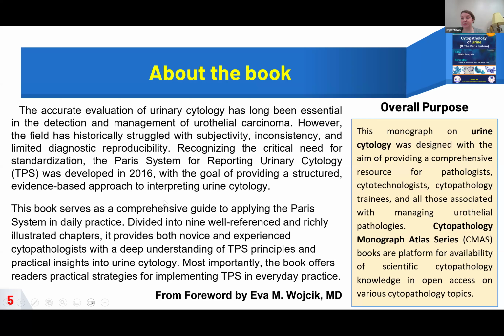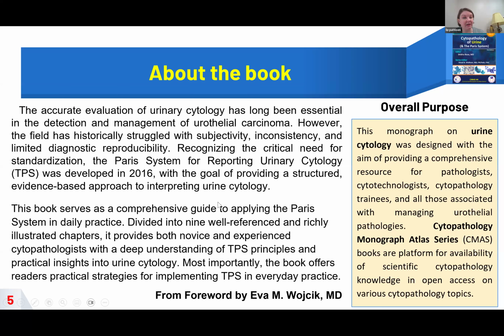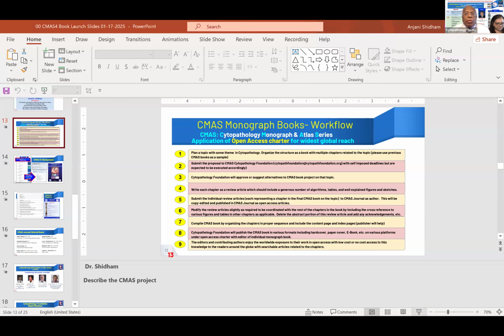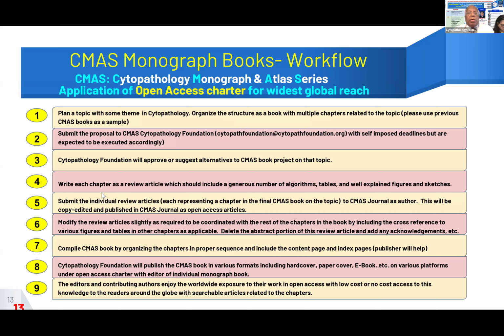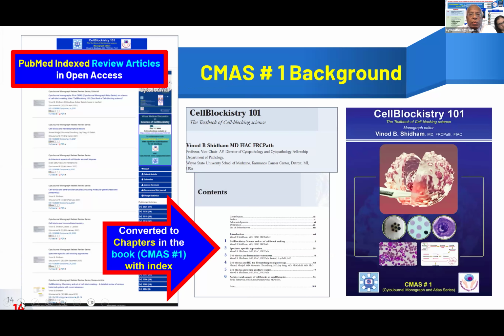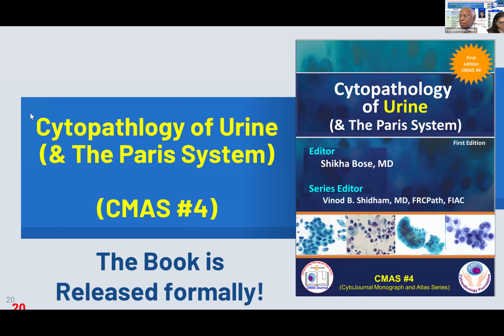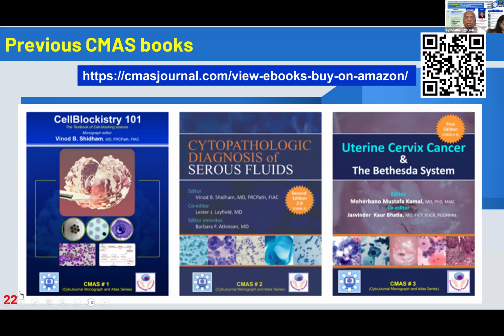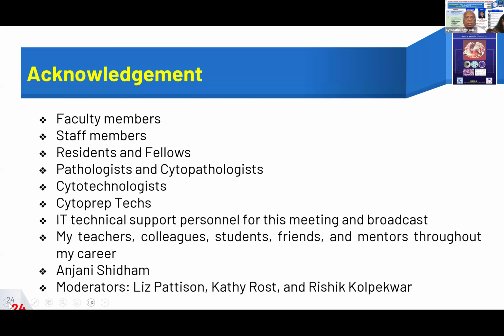CMAS #4 Urine Cytology Book Release event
This CMAS #4 book on Urine cytology addresses common diagnostic problems, differential diagnoses to be considered, benign conditions that mimic malignancies, and unusual and rare lesions that are not seen very frequently. It also brings the reader up to date with the recent advances that are taking place in field of urine cytopathology to significantly enhance diagnostic accuracy and patient care like molecular tests and the application of artificial intelligence.